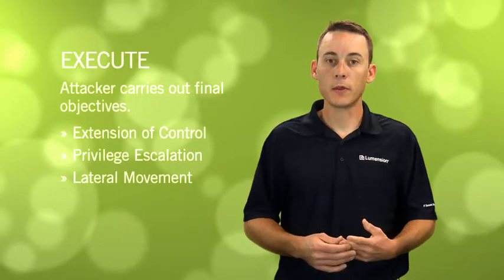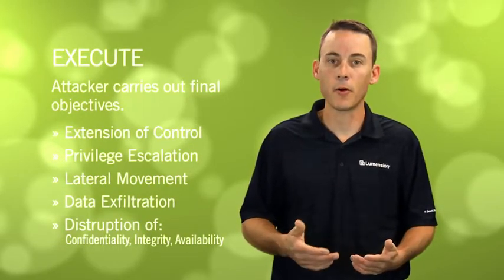Targeted Threat Framework : Step 5 - Execute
The final phase of this Targeted Threat Framework is called the EXECUTE phase.  The execute phase is when the attacker is going to connect to the compromised system and carry out their mission objectives.  These mission objectives can be very broad.

Typically what we see is some sort of extension of control.  So the initial foothold of the system may not have been the attackers final target.  We see privilege escalation occurring. We see lateral movement occurring, within the organization.  Where an attacker may be after your domain controllers, or your back end servers, some soft of data-center asset. So we'll see a lot of lateral movement, a lot of privilege escalation, as the footprint extends.

We sometimes will see data exfiltration.  Gathering of information and exfiltrating that to a remote site.  There is some evidence within network traffic of this happening, but most times it's fairly obfuscated from a protocol perspective and difficult to detect.

Other times we see just a general disruption of the CIA triad.  Confidentiality, Integrity and Availability.  Sometimes the mission is just to shut something down, or disrupt the system, or to compromise the data on it.

Anything can happen within the execute phase, but typically we are seeing lateral movement, data exfiltration and sometimes we're seeing general disruption to assets on the network.

to take your first step against targeted threats.